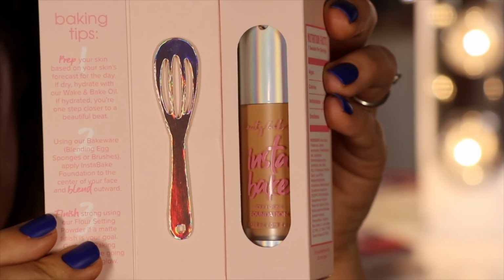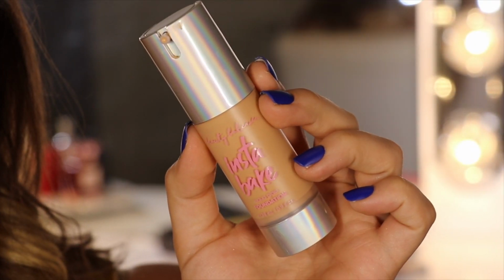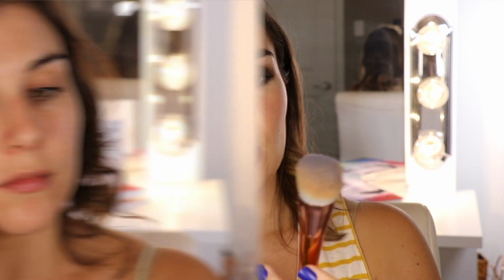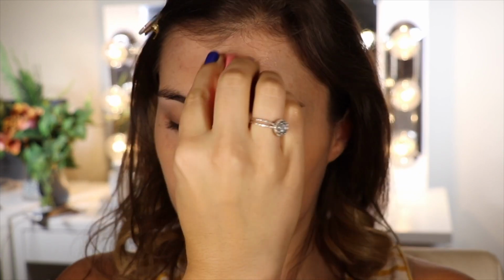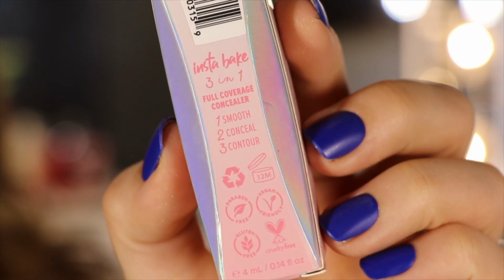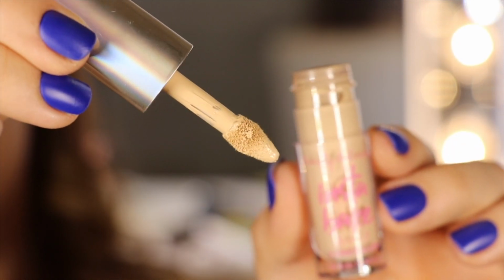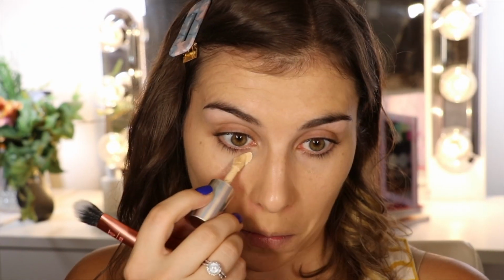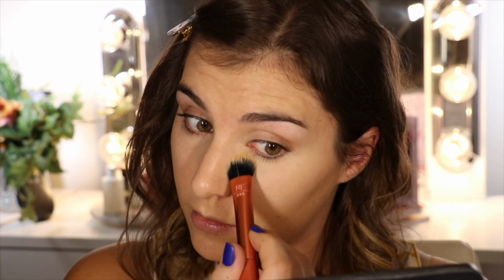Beauty Bakerie InstaBake Glass Foundation & Concealer Review | Bailey B.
Can Beauty Bakerie's new foundation really deliver glass skin?